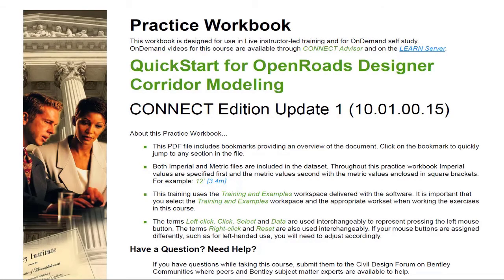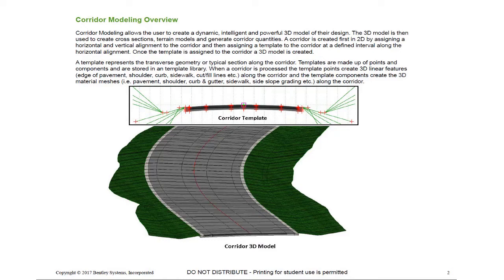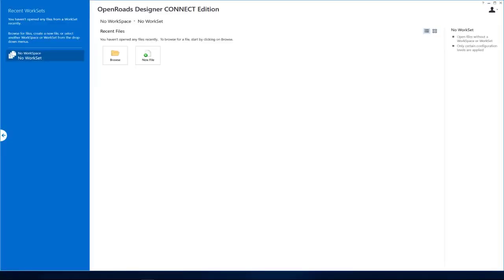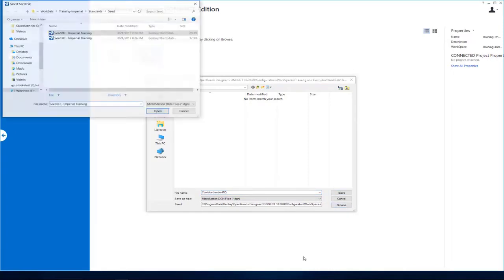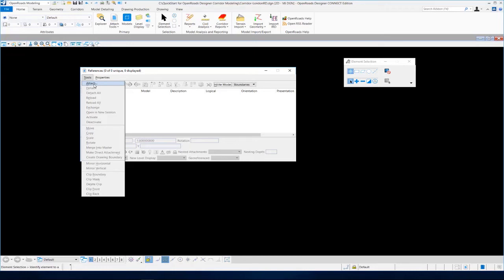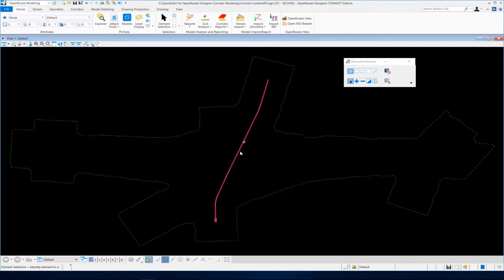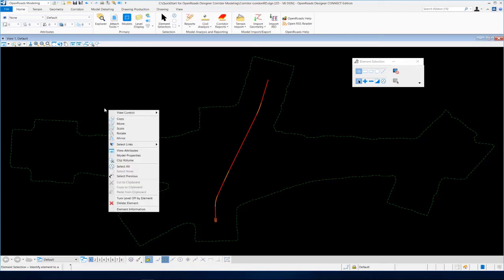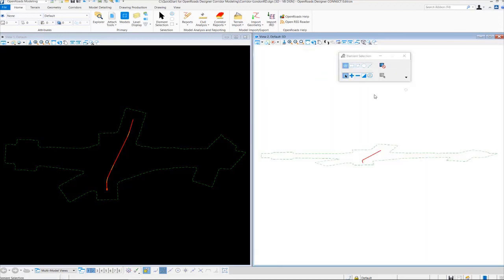Module 1 - Preparing for Corridor Modeling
In this video, you will learn how to start OpenRoads Designer, select the proper WorkSpace and WorkSet, create a 2D dgn file, attach reference files, set the active terrain model, and define 2D and 3D Model Views.